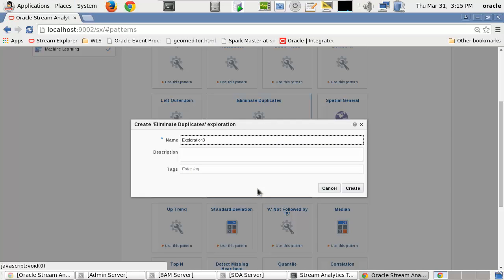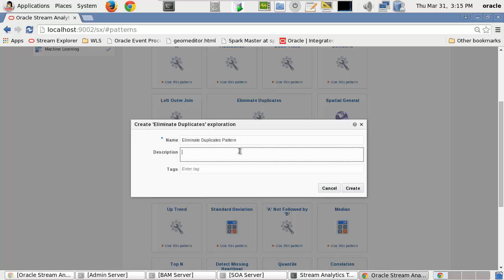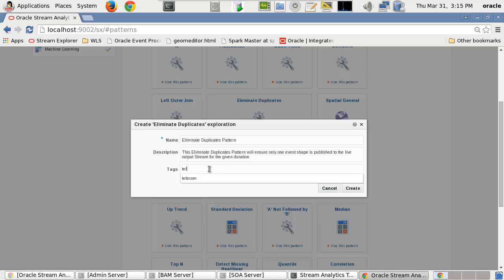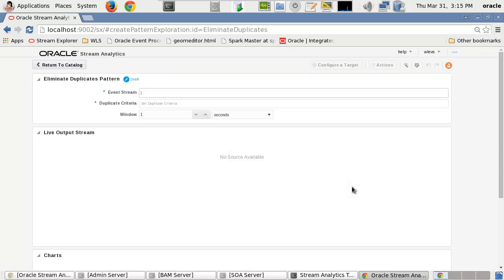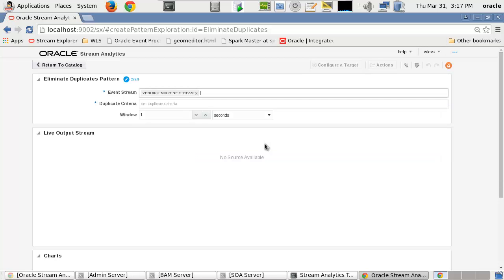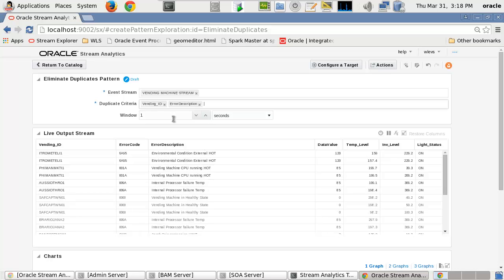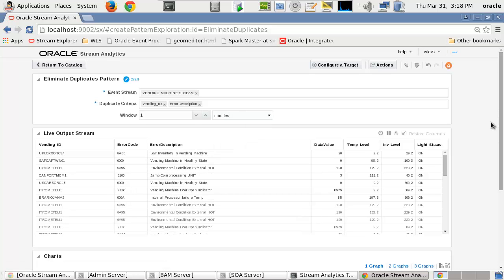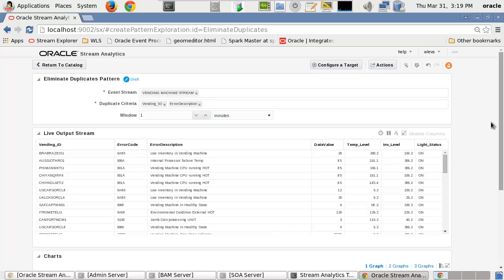03 Oracle Stream Analytics - Eliminate Duplicate Pattern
Eliminate Duplicates

Use this pattern to remove duplicated events from the stream over a streaming time period.